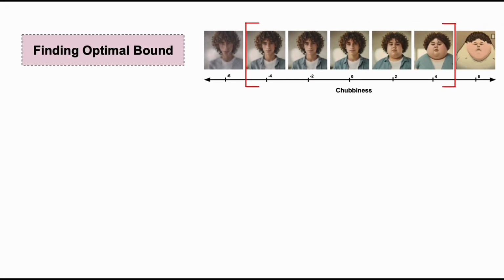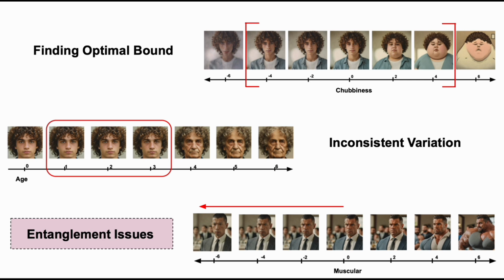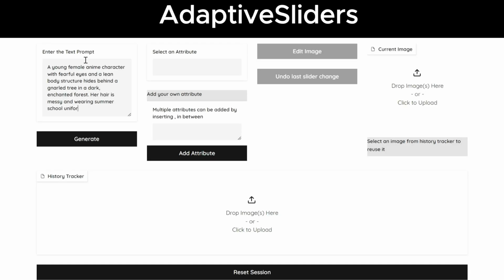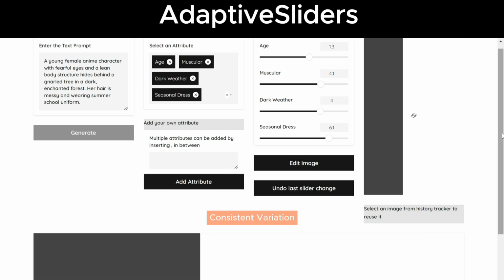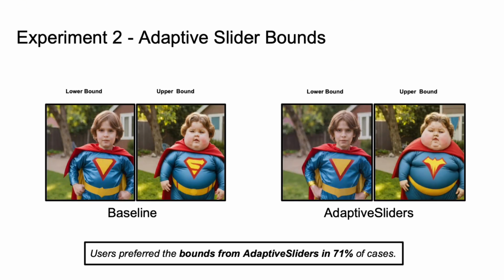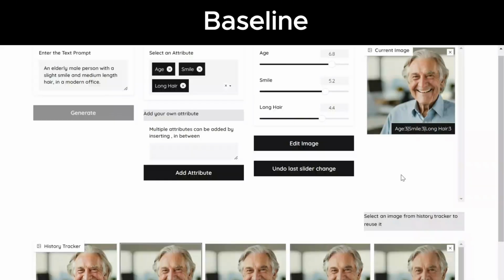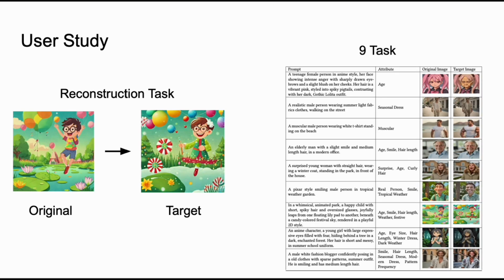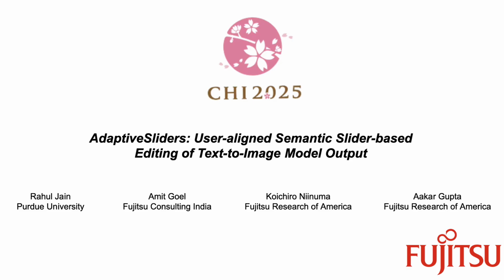AdaptiveSliders: User-aligned Semantic Slider-based Editing of Text-to-Image Model Output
Precise editing of text-to-image model outputs remains challenging. Slider-based editing is a recent approach wherein the image’s semantic attributes are manipulated via sliders. However, it has significant user-centric issues. First, slider variations are often inconsistent across the sliding range. Second, the optimal slider range is unpredictable, with default values often being too large or small depending on the prompt and attribute. Third, manipulating one attribute can unintentionally alter others due to the complex entanglement of latent spaces. We introduce AdaptiveSliders, a tool that addresses these challenges by adapting to the specific attributes and prompts, generating consistent slider variations and optimal bounds while minimizing unintended changes. AdaptiveSliders also suggests initial attributes and generates initial images more aligned with prompt semantics. Through three validation studies and one end-to-end user study, we demonstrate that AdaptiveSliders significantly improves user control and experience, enabling semantic slider-based editing aligned with user needs and expectations.